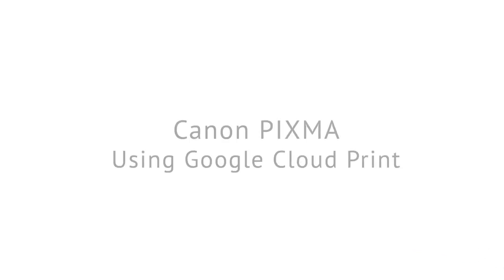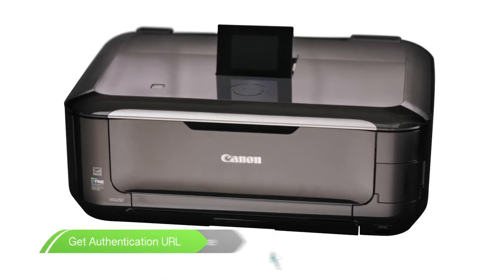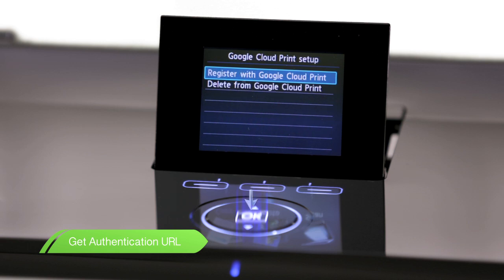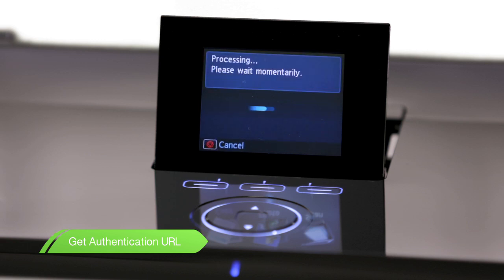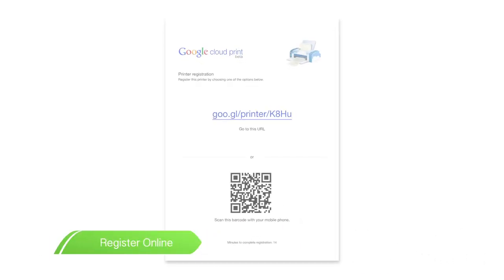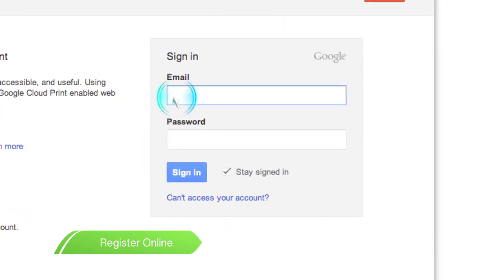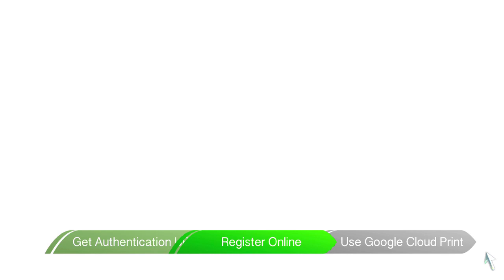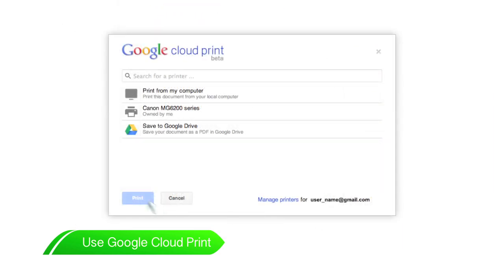Canon Get Started -- PIXMA printing from Google Cloud Print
This video will walk you through the steps required to set up and print from Google Cloud Print using a Computer/Tablet or Smartphone.

*Please note -- A Google account is required to be able to print via Google Cloud Print, to set up a Google account please